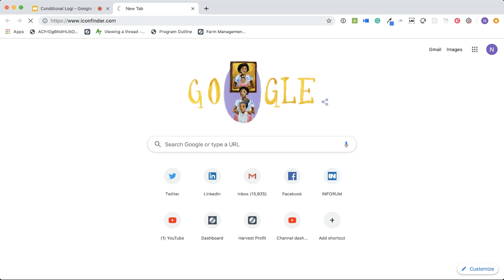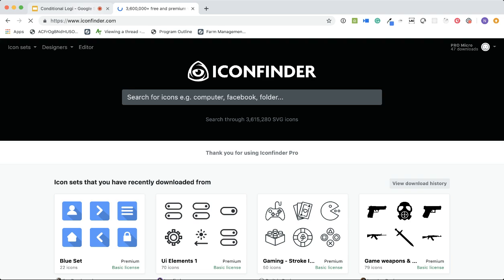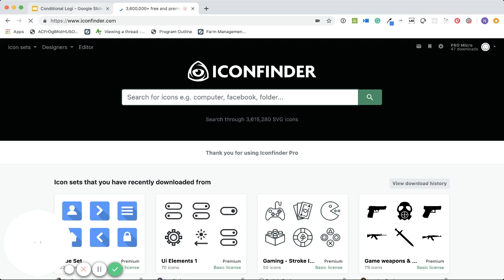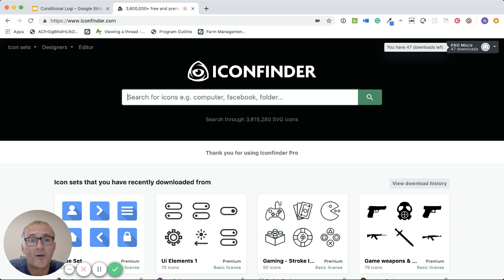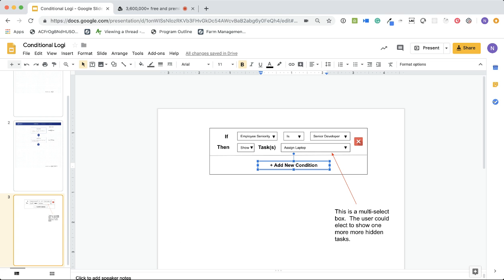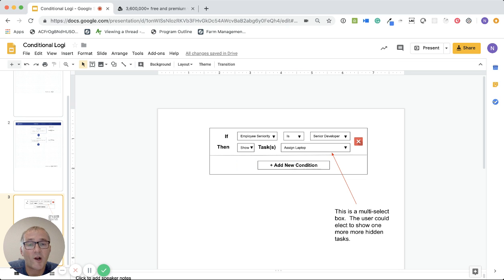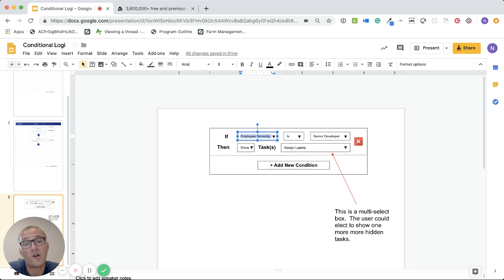Day 45: Starting a Software Company in 100 Days - Quick-and-dirty UI design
In today's video, I show you a tool that I've been using quite a bit lately for rough UI design and prototyping.